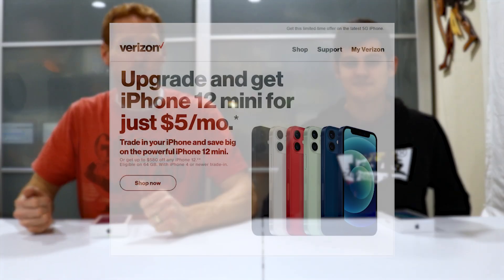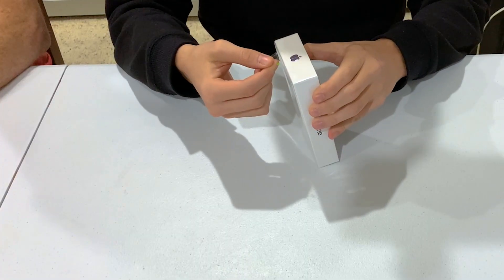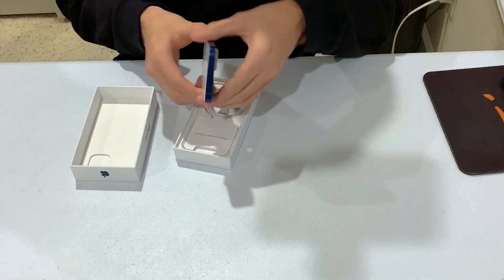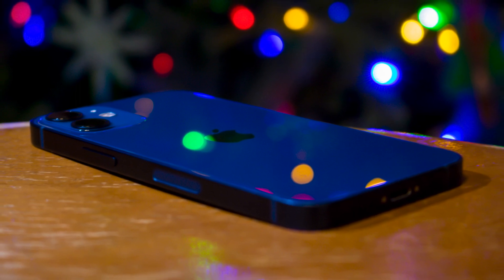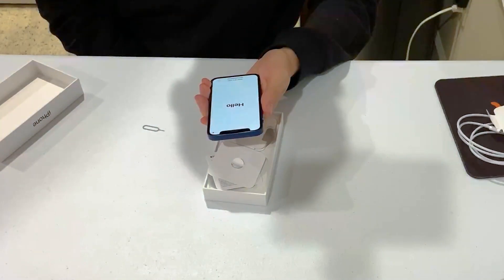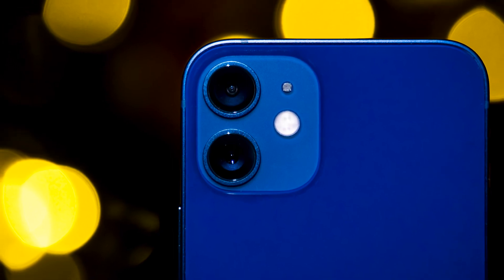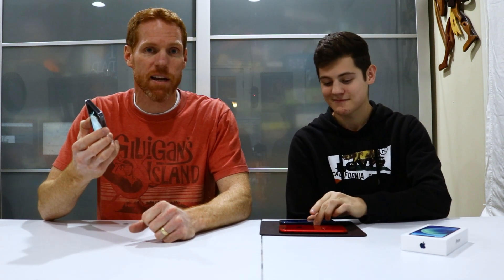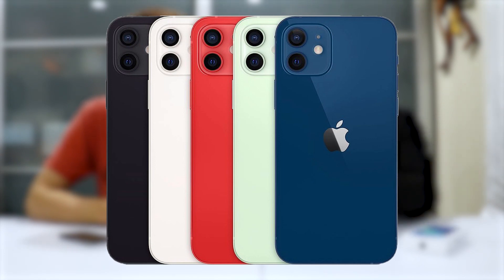iPhone 12 Mini Unboxing and First Impressions!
Who can pass up a great deal on the newest Apple iPhone? We couldn't! We were both able to upgrade our current iPhones for the lastest and greatest iPhone 12 mini. This thing is small but packed with great features. Check it out!